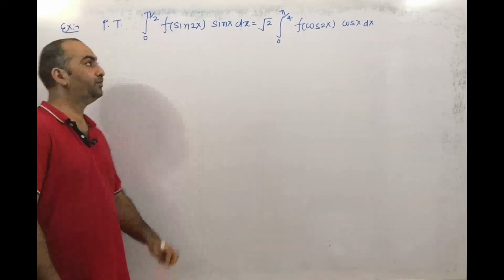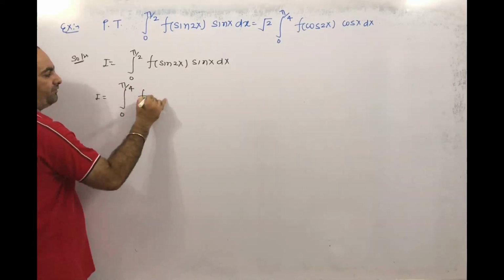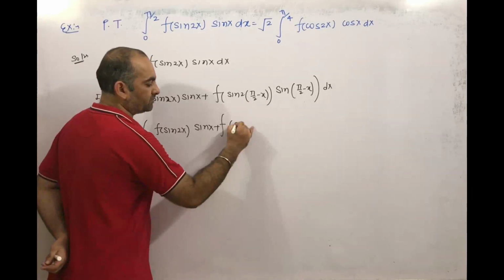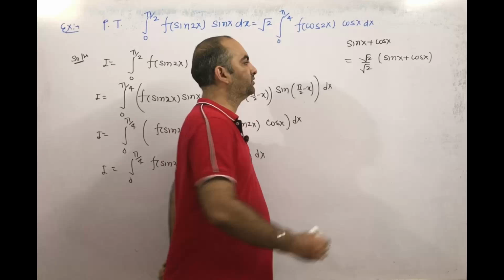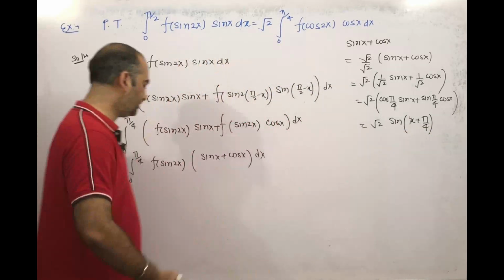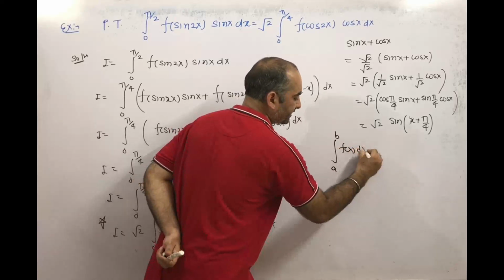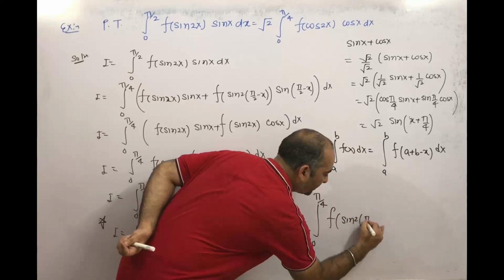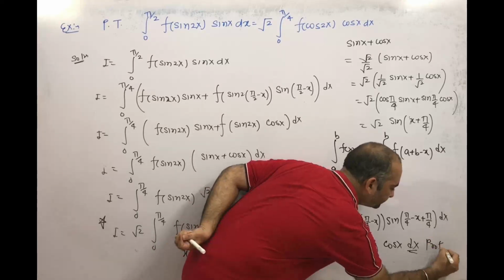Definate integration L-13 | property 5 based problem |integration 0 to pi/2 f(sin2x)sinx dx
# integration 0 to pi/2 f(sin2x)sinx dx =sqrt(2) ntegration 0 to pi/4 f(cos2x)cosx dx